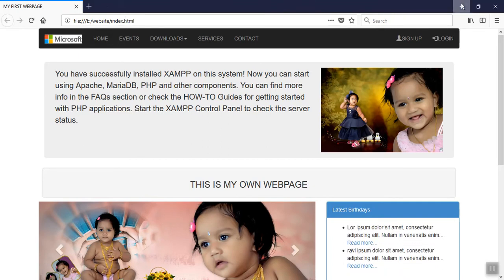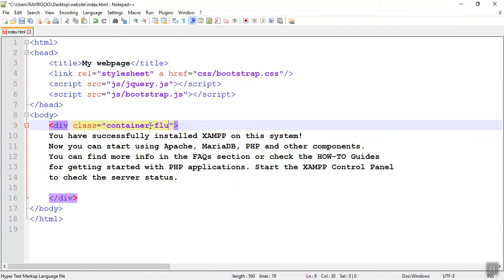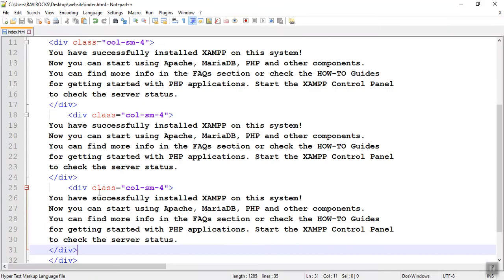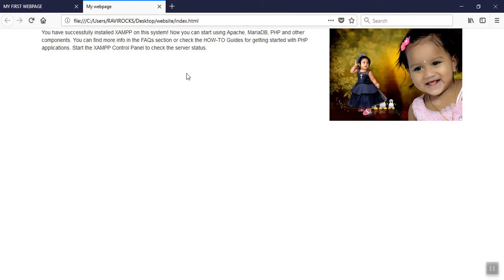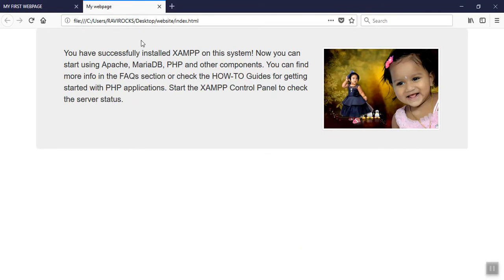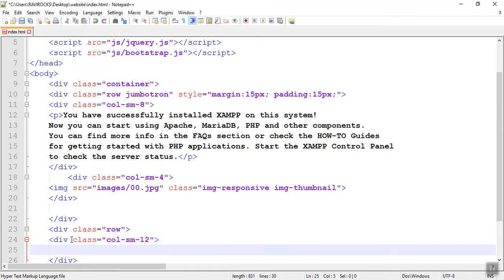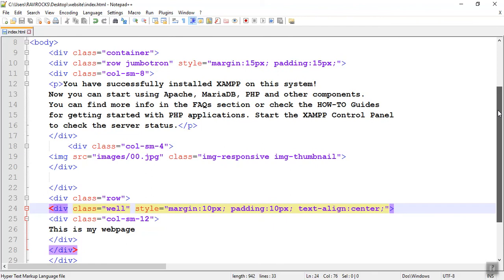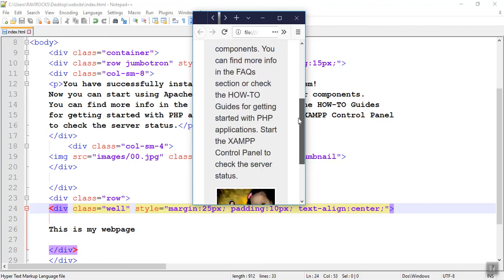How to make a responsive website from scratch using bootstrap framework with easy steps in 2018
Responsive Website designing with bootstrap